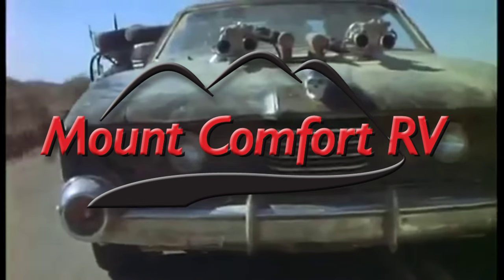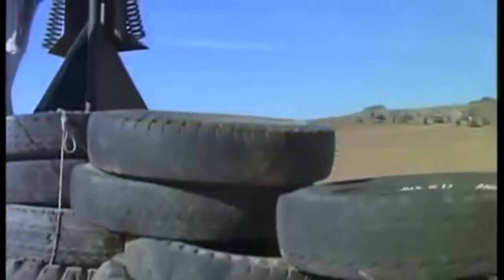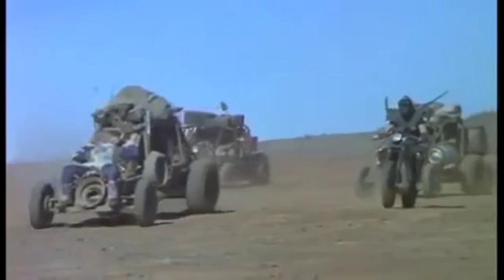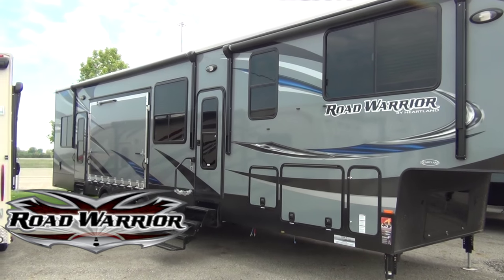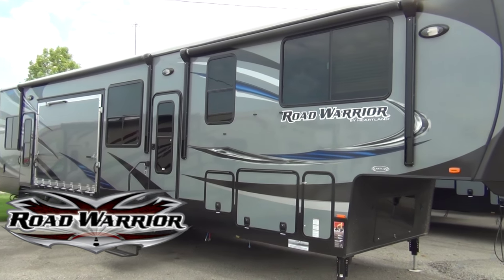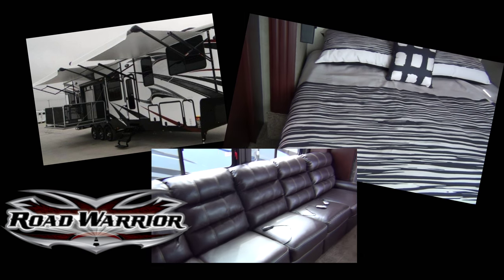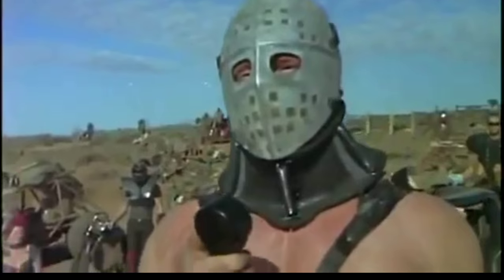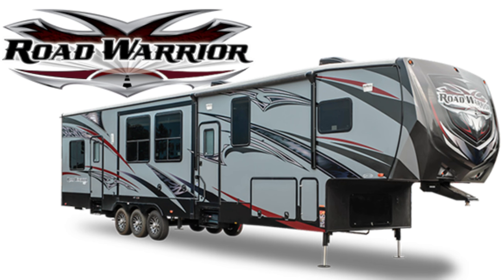Road Warrior Toy Haulers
Of course we're car guys here and you better believe we're excited about the new Mad Max Road Warrior movie that's coming out May 15th. In honor of that we decided to give this Toy Hauler Promo a little Road Warrior flair! Mount Comfort RV carries a wide variety of Road Warrior Toy haulers.